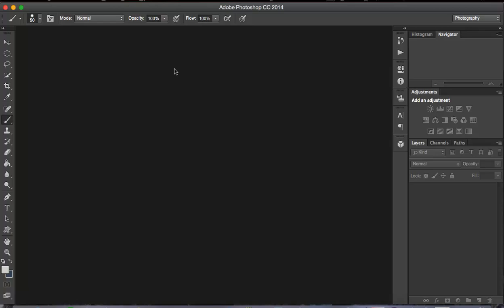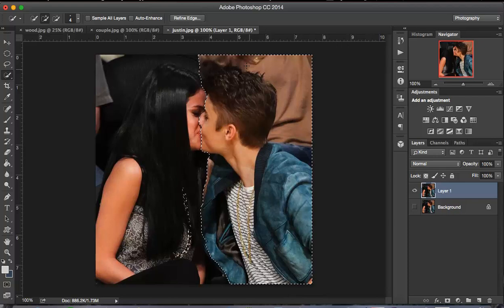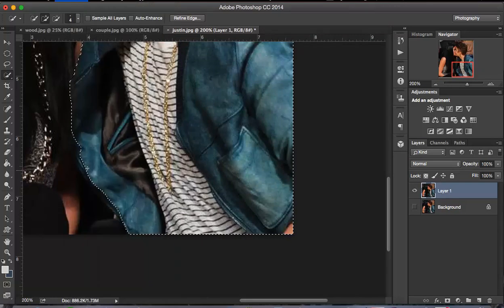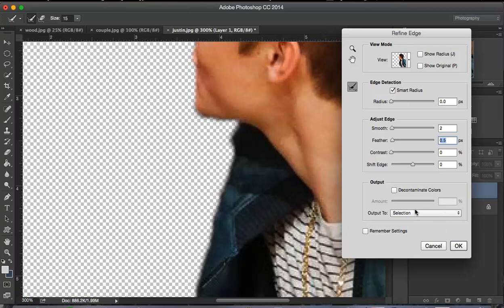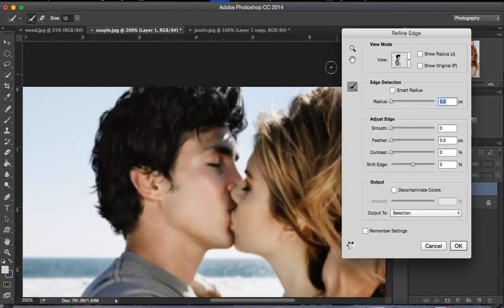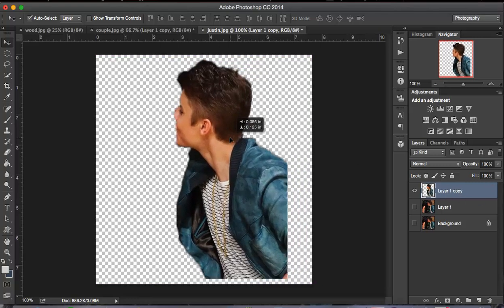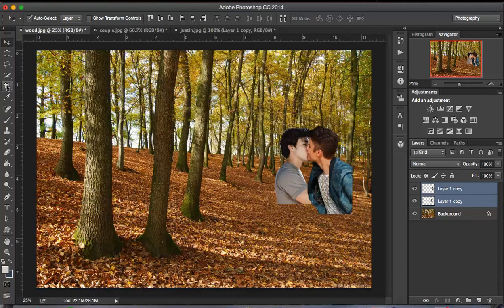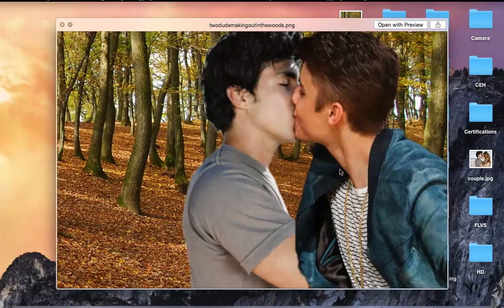Combine & Edit Photo's in Photoshop CC - EASIEST WAY!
Welcome to a super easy to follow tutorial of how to combine 2 or more images together in photoshop. We start off by learning how to load our images into photoshop, we then learn about the quick selection tool. After we venture out and make our selections I teach you how to combine your photos to create a masterpiece. Finally we learn how to save our photo so we can upload it to our favorite website! Don't forget to thumbs up this video if it helped you out!

P.S
To zoom in Photoshop you can click on the Magnifying Glass of use the keyboard shortcut
"Command+" or "Control+" Zoom in
"Command-" or "Control-" Zoom out